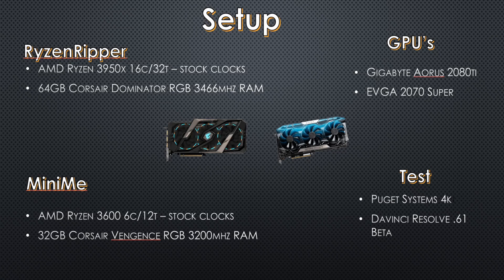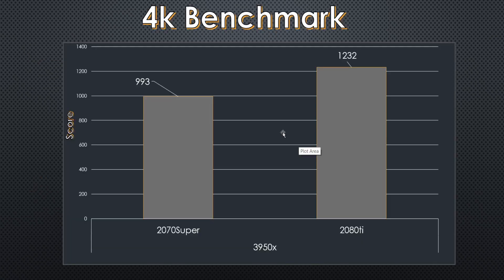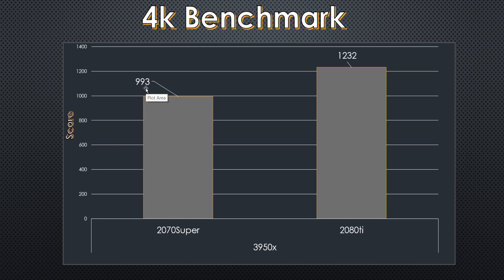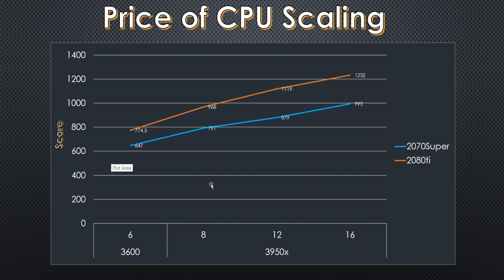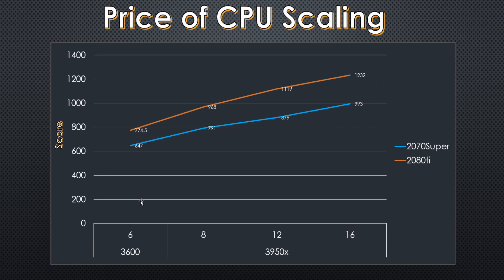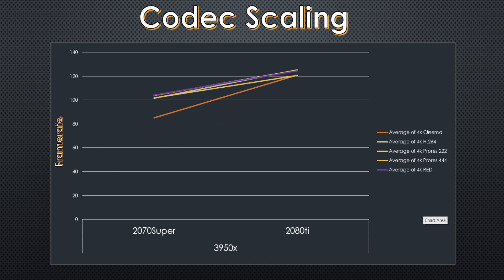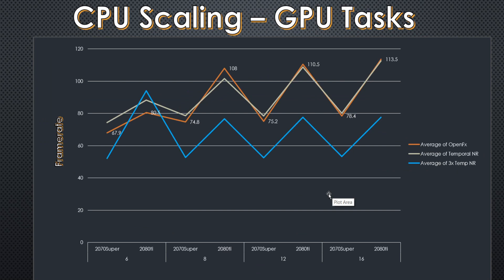CPU and GPU Benchmarks Davinci Resolve 16.2.1 CPU and GPU picks for your workload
Davinci Resolve 16 is a complex program that utilizes your CPU and GPU differently depending on the work you are doing and the version of the software you are using.  Watch this video to learn how resolve takes advantage of different parts of your computer for different tasks.

At the end of the video you should know which processor/gpu you should target for Resolve 16.  The best gpu and best cpu for davinci resolve and you are just around the corner ;)

3700x - 8 Core
3900x - 12 Core
3950x - 16 Core